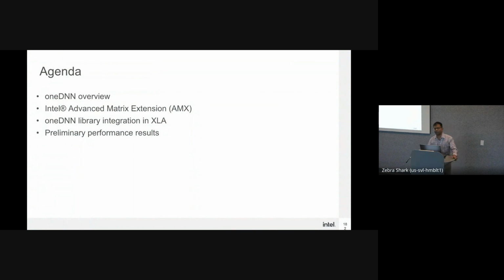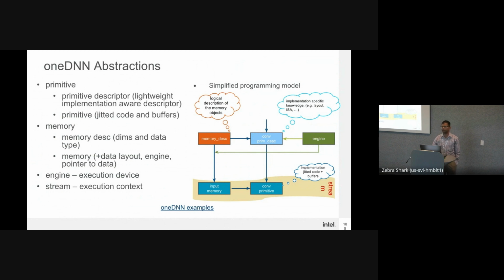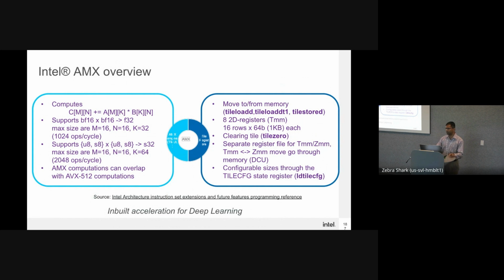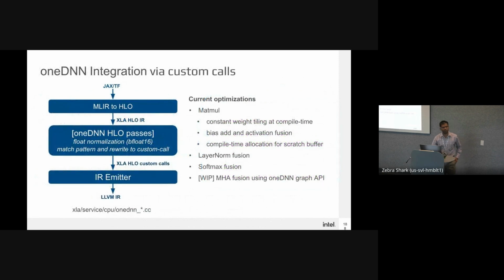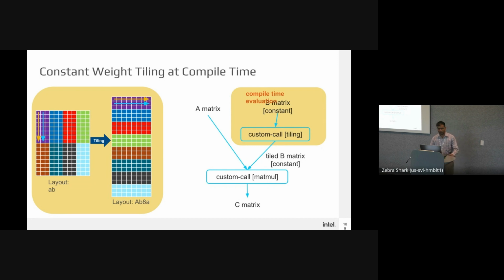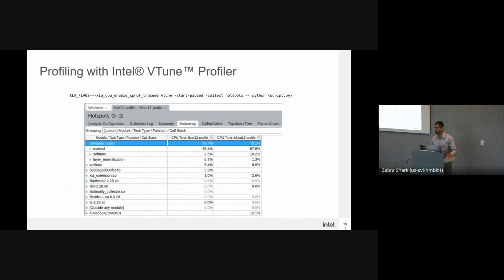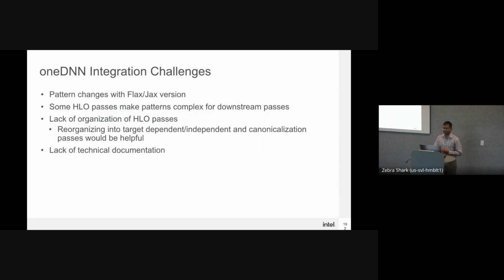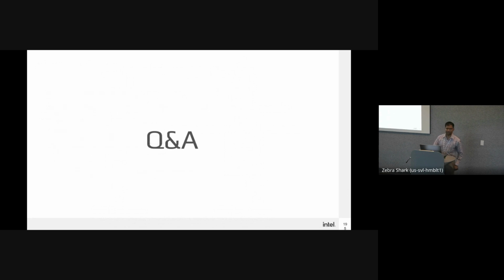(Intel) Optimizing XLA CPU with oneDNN